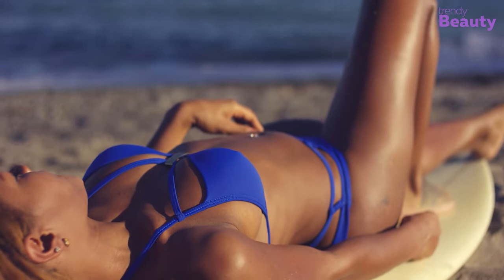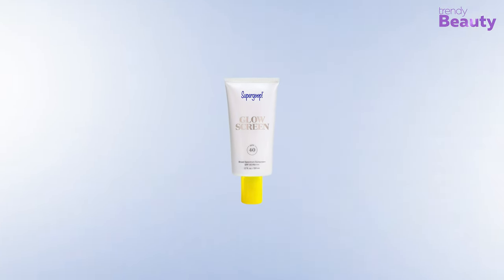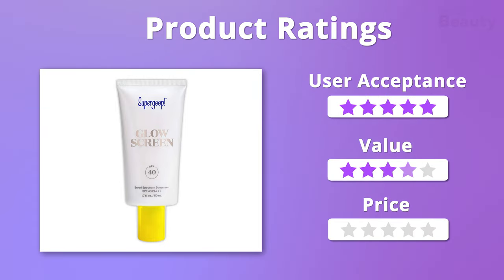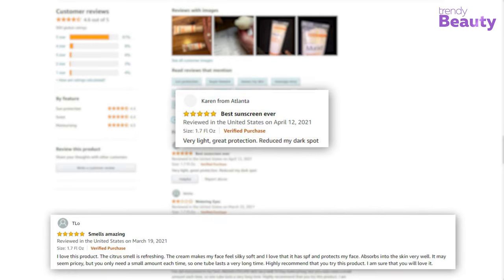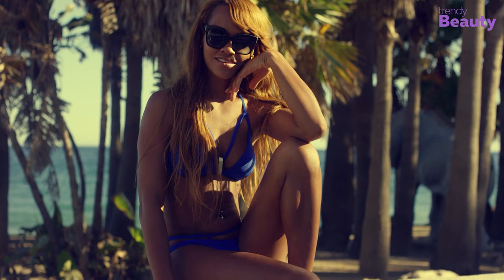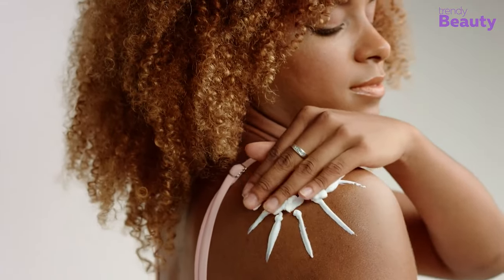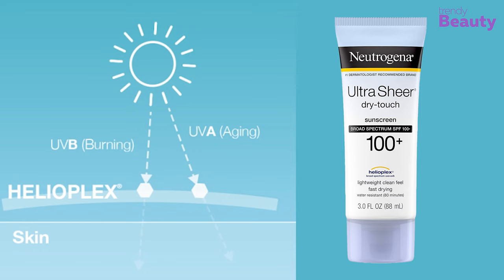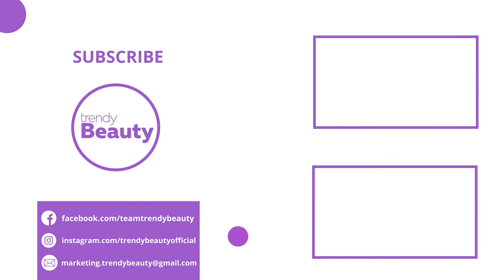5 Best Chemical Sunscreen for Dark Skin | Sunscreens with NO White Cast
This video is about the 5 best chemical sunscreen for dark skin. Chemical sunscreen absorbs the UV rays and converts them into heat and releases them from the body. They are also great for using on skin as these sunscreens usually do not leave any white residue. Sunscreens with no white cast.

0:00 - Introduction
01:23 5. Supergoop! Glowscreen Sunscreen SPF 40 PA+++

02:49 4. Murad Essential-C Day Moisture Broad Spectrum SPF 30 | PA+++

04:27 3. COSRX SPF50+ PA+++ Aloe Soothing Sun Cream

05:53 2. Aveeno Protect + Hydrate Sunscreen SPF 70

07:22 1. Neutrogena Ultra Sheer Dry-Touch Sunscreen SPF 100+